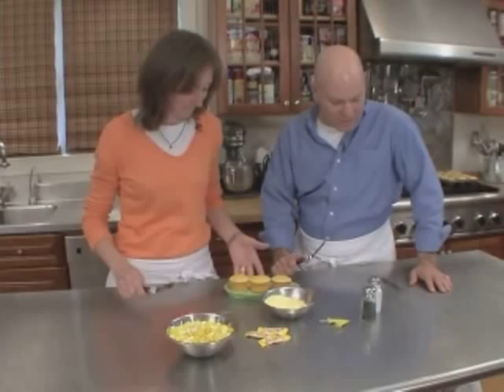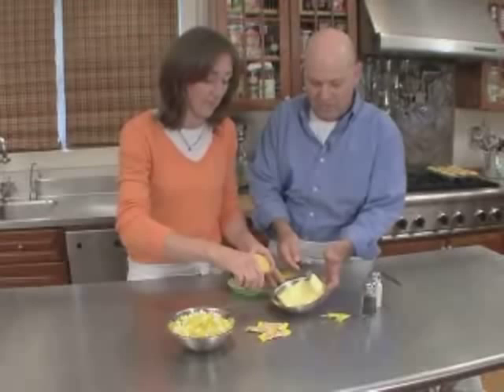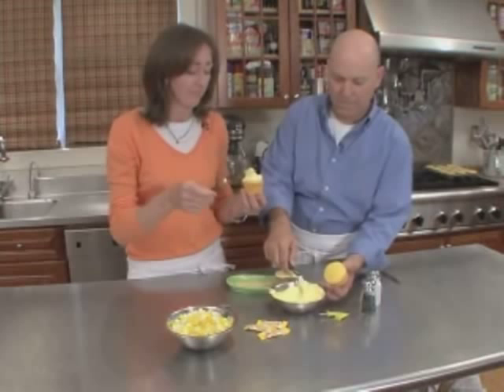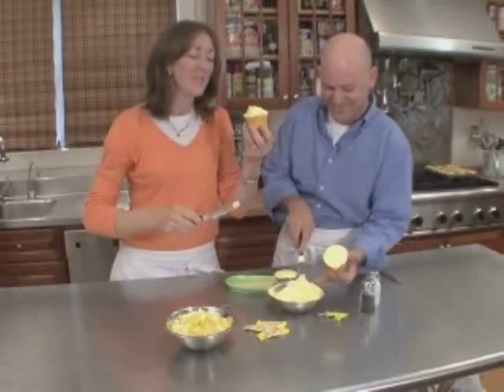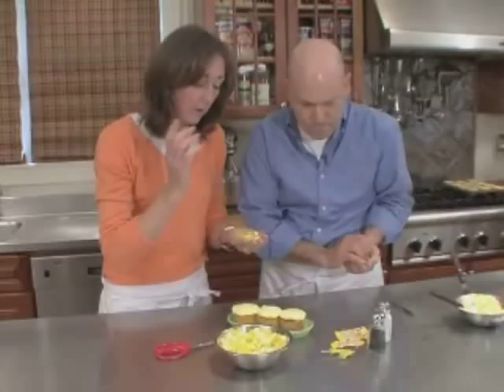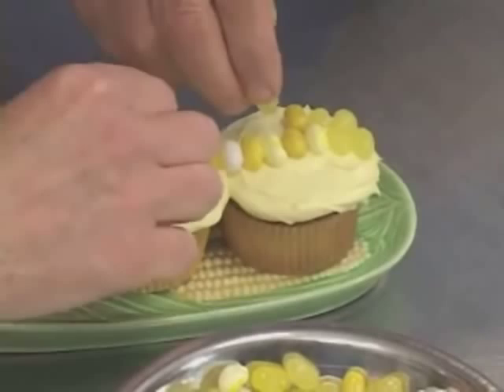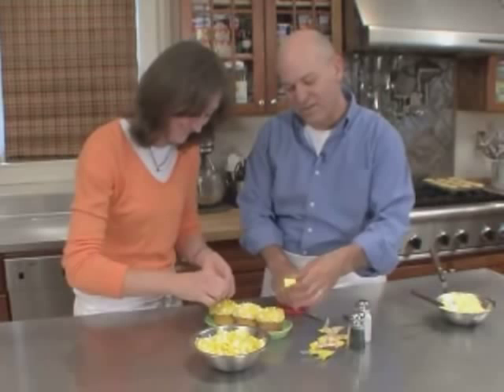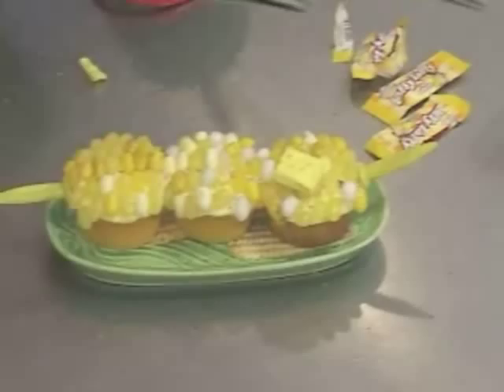Karen Tack and Alan Richardson of Hello, Cupcake! Corn on the Cob Demo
Witty, one-of-a-kind imaginative cupcake designs using candies from the local convenience store.

Americas favorite food photography team, responsible for the covers of Americas top magazines, shows how to create funny, scary, and sophisticated masterpieces, using a zipper lock bag and common candies and snack items.With these easy-to-follow techniques, even the most kitchen-challenged cooks can

• raise a big-top circus cupcake tier for a kids birthday • plant candy vegetables on Oreo earth cupcakes for a garden party • trot out a line of confectionery pupcakes for a dog fancier • serve sausage and pepperoni pizza cupcakes for April Fools Day • bewitch trick-or-treaters with chilly ghost chocolate cupcakes • create holidays on icing with turkey cupcake place cards, a white cupcake Christmas wreath, and Easter egg cupcakes

No baking skills or fancy pastry equipment is required. Spotting the familiar items in the hundreds of brilliant photos is at least half the fun.

Hello, Cupcake!: Irresistibly Playful Creations Anyone Can Make
by:  Karen Tack; Alan Richardson
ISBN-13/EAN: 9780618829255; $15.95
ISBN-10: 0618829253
Trade Paperback; 240 pages
Publication Date: 04/24/2008
Illustrations: More than 100 full-color photos throughout